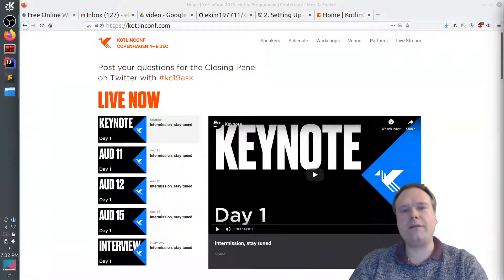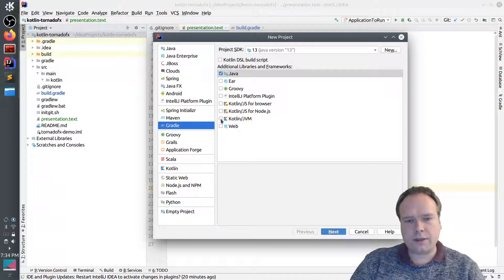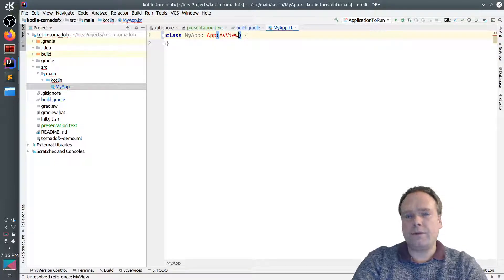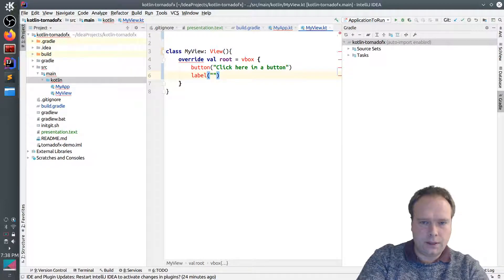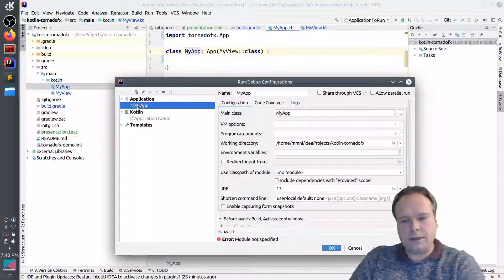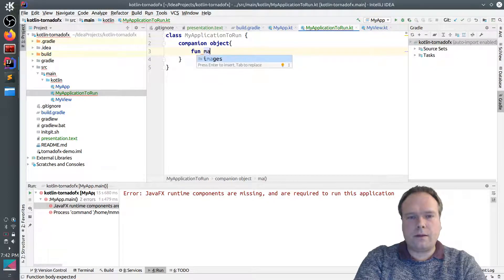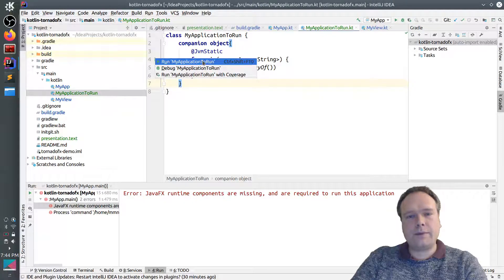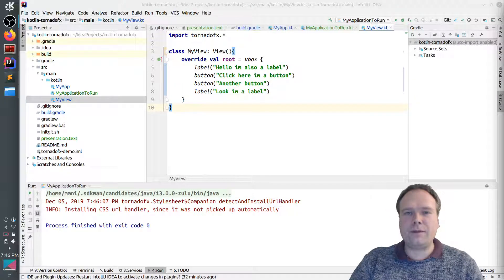Kotlin TornadoFX OpenJDK Up and running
Setup a workspace with a build.gradle file for Kotlin, TornadoFX and OpenJDK.